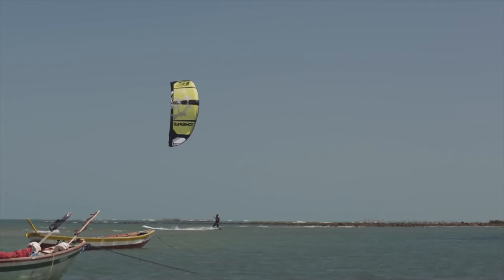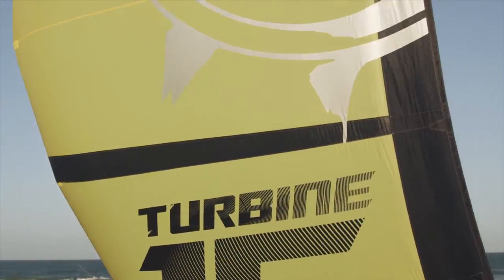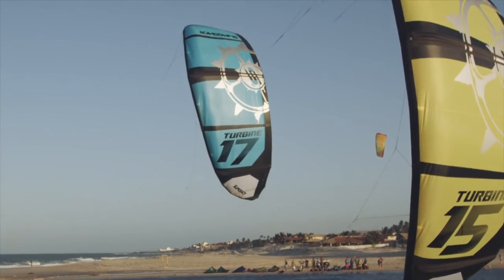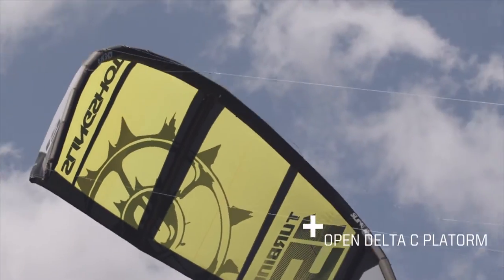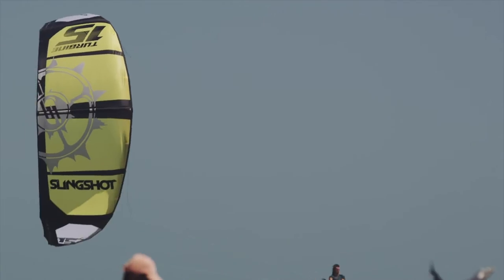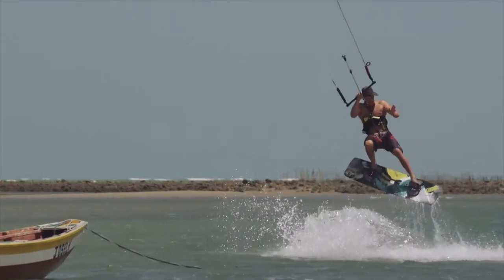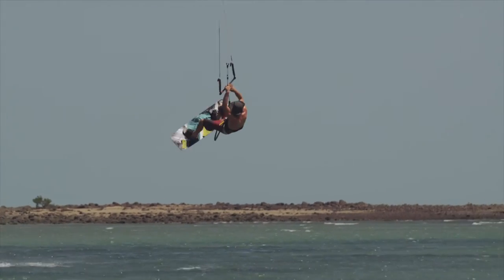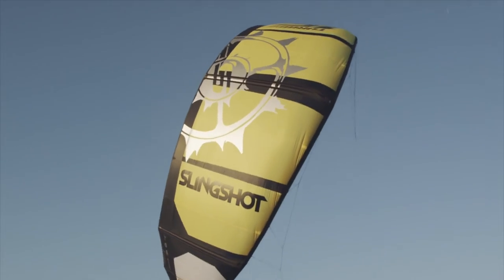2015 Slingshot Turbine Lightwind Kite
At Slingshot our philosophy has always been based on fun. Our goal is to design gear that will get you on the water in any riding condition. The 2015 Turbine creates a new definition for what is rideable by getting you up and going in wind speeds as low as 5-6 knots. We attribute the range and versatility of the 2015 Turbine to our proven Open Delta C platform and our 5-point cascading bridle attachment system. This critical combination creates a consistent smooth feel throughout the power stroke along with direct bar input. Proven improvements include an aspect ratio and reduced LE diameter that work together to create more grunt and power without sacrificing turning speed, efficiency or upwind performance. The Turbine has our proven mini strut technology that makes it a full structured five-strut kite. It achieves the same benefits in the air with no hassles on the beach.